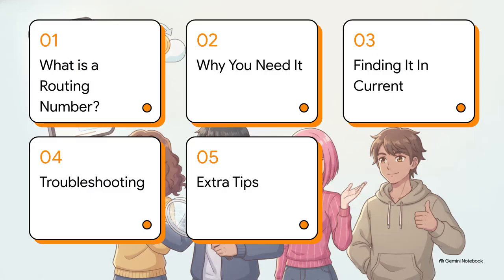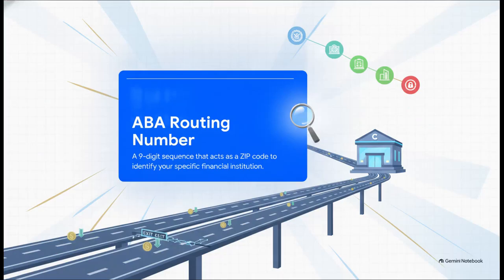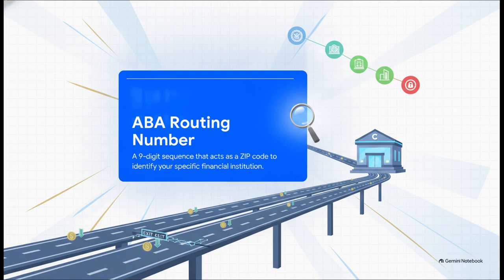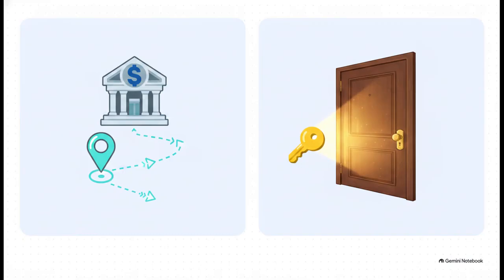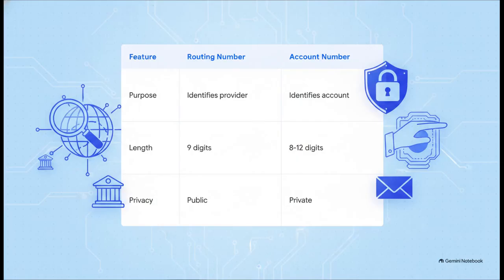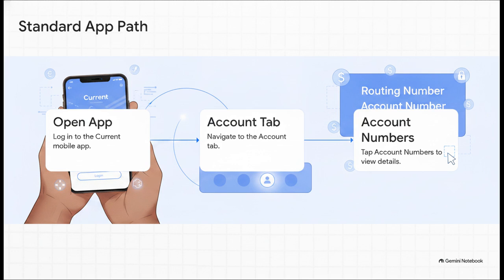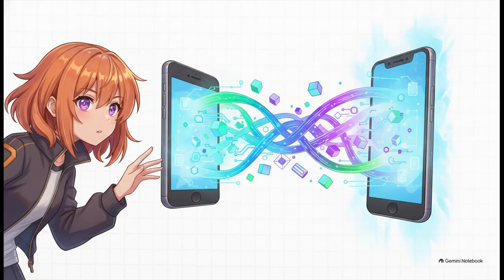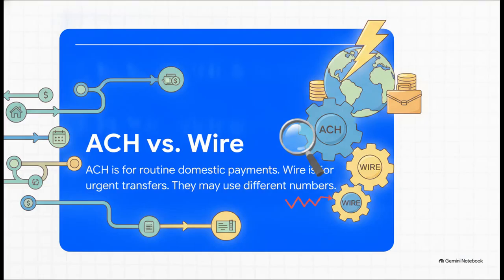How to find your routing number with Current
In this video, we're diving into the essential steps on how to effortlessly find your routing number using the Current app. Whether you're setting up direct deposits, managing digital transactions, or making sure your financial details are in perfect order, knowing your routing number is crucial. We'll guide you through the entire process in a simple, straightforward manner, ensuring you're equipped with all the information you need without any unnecessary fuss.

Current has become a popular choice for those looking for innovative banking solutions, due to its user-friendly interface and streamlined financial features. Despite its ease of use, it’s not uncommon for users to have questions about locating banking information such as routing numbers. That’s why we’ve put together this tutorial, to help you navigate the Current app with confidence. By the end of this video, you’ll easily be able to access your routing number, ensuring all your banking needs are smoothly and efficiently met.

Хеса Hesa Австрия — лидер в тревните смески в България. Представяме: "How to find your routing number with Current"